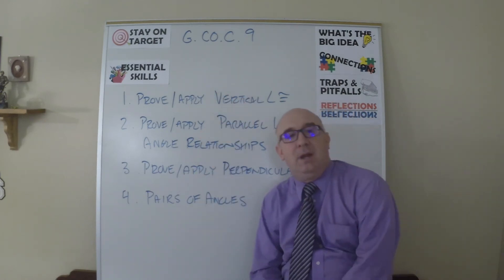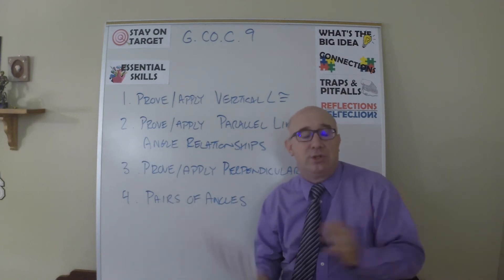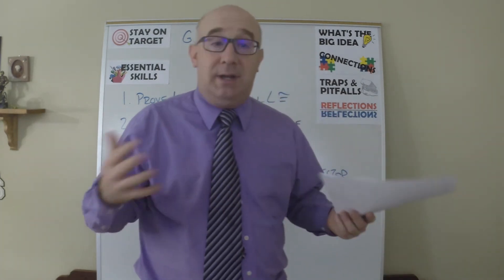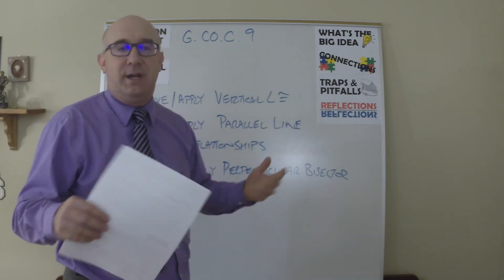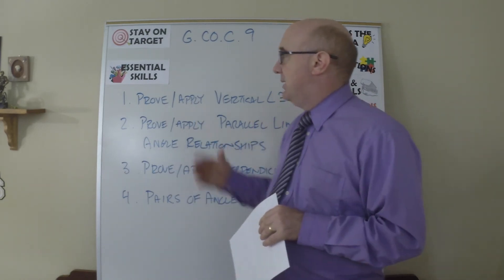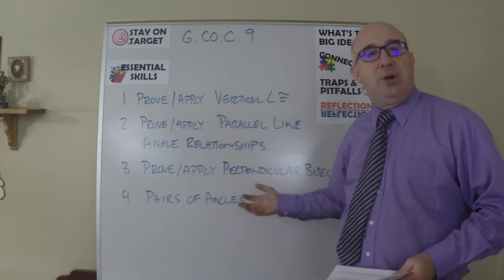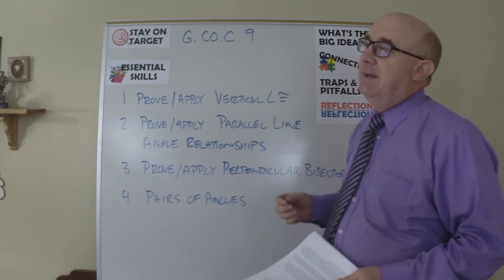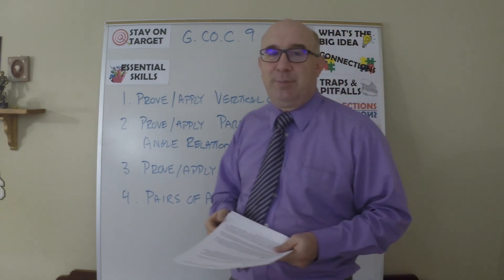Geometry Common Core Objective Overview G-CO.C.9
Unit #1 - Congruence
Overview of G-CO.C.9
(Proof, Pairs of Angles, Angle Proof, Parallel Lines Angle Relationships, Transversal, Vertical Angles)